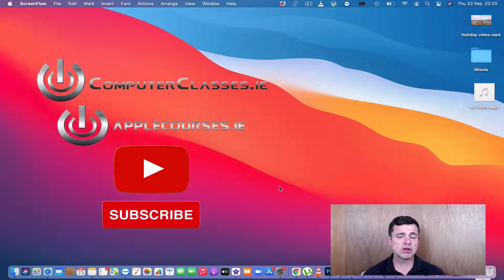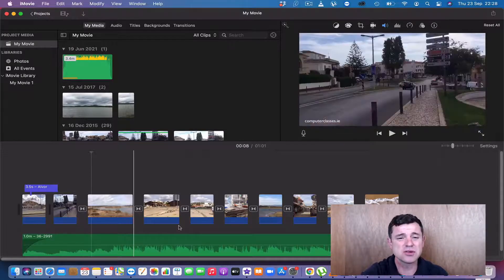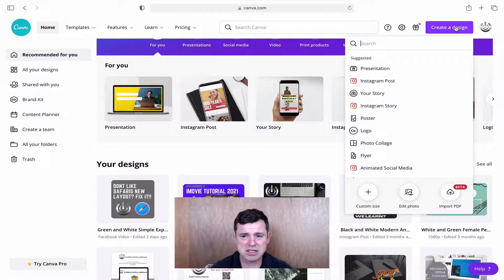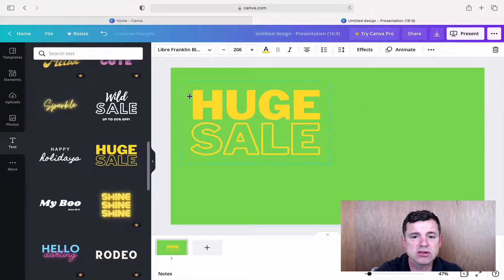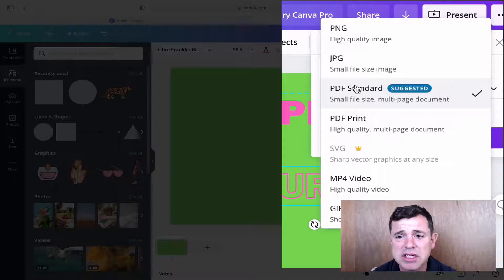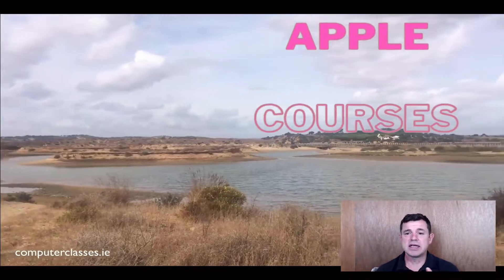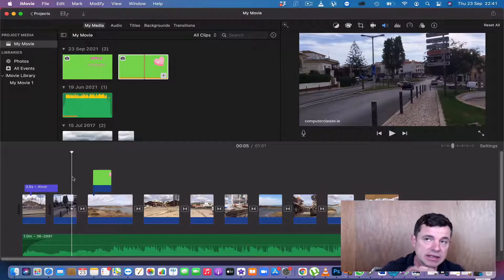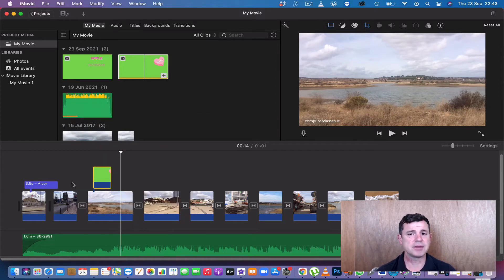How to Position Text Anywhere in iMovie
iMovie has always been considered as being quite restricted. You can only place text in iMovie using the predefined templates that apple provide. This iMovie tip will provide you woth a workaround using Canva that will allow you to be able to position text anywhere in iMovie.

This tip can also be used to position objects in iMovie.